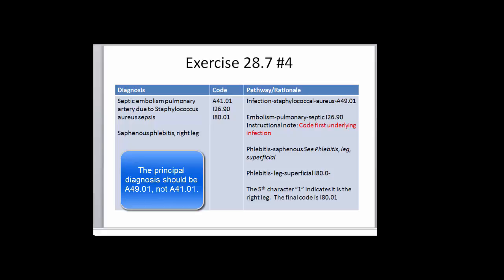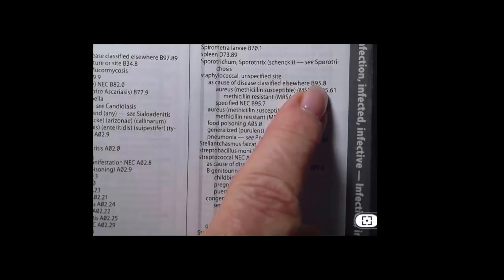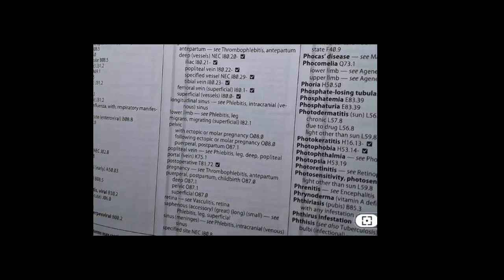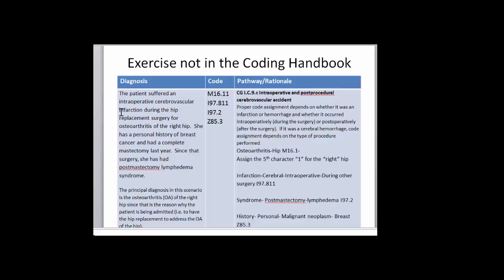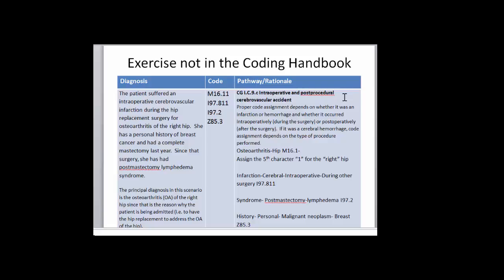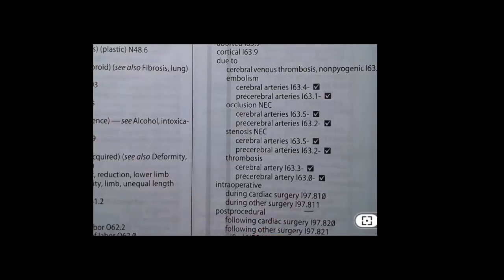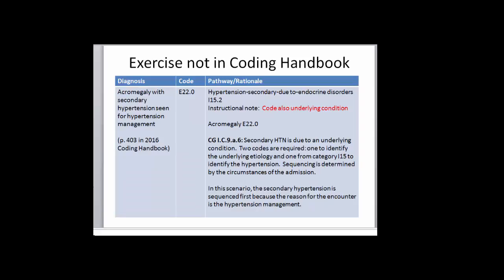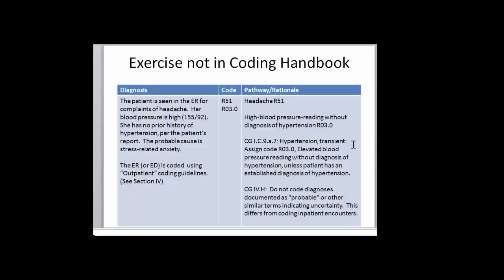Ch 28 Part 3 FA16